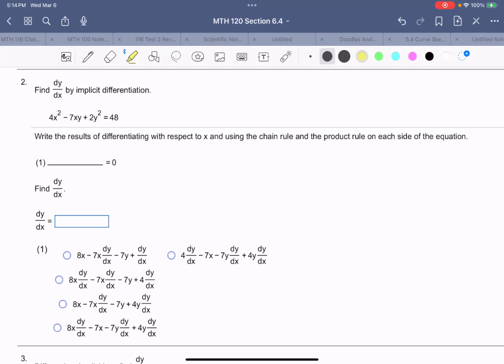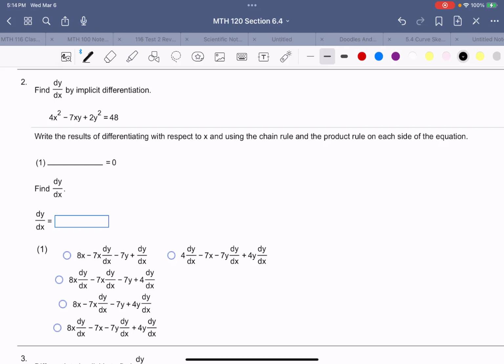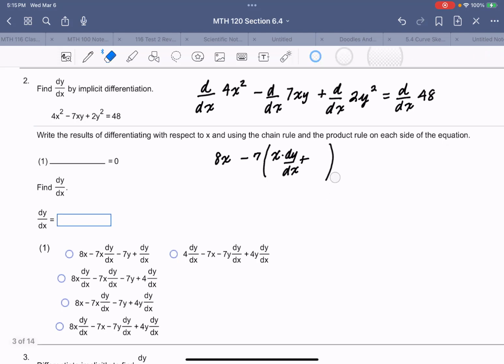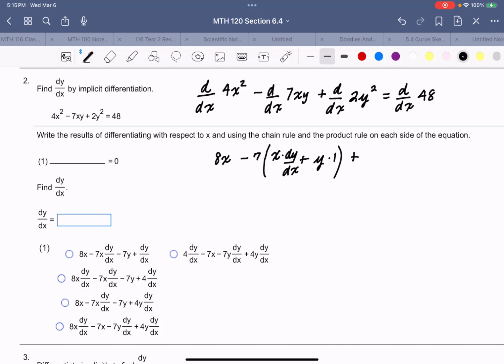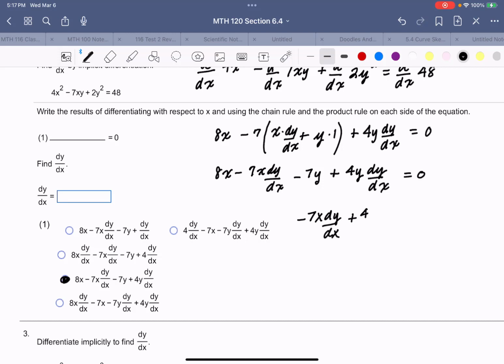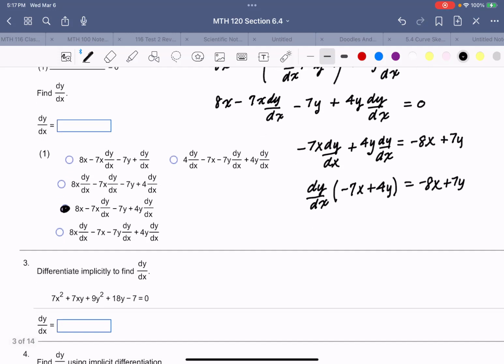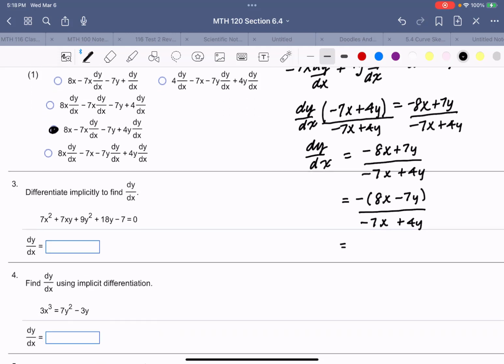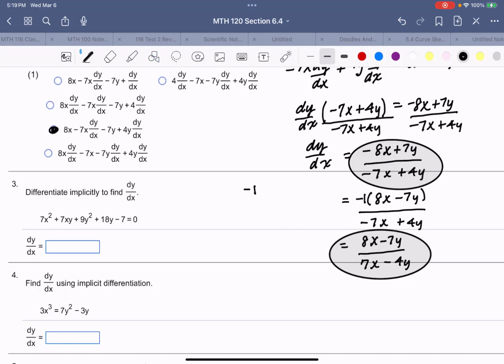MTH 120 6.4 Example 2